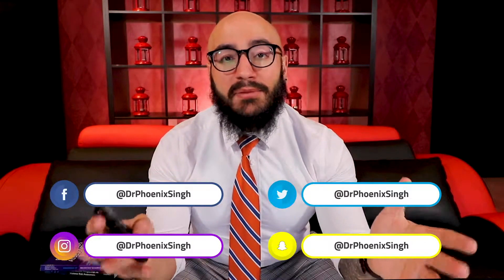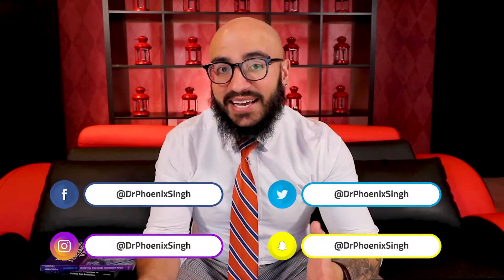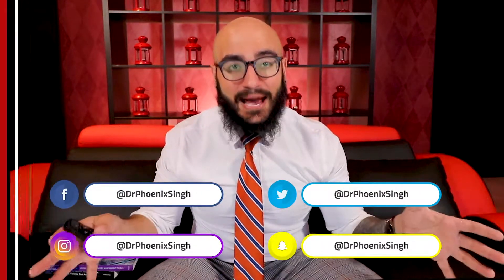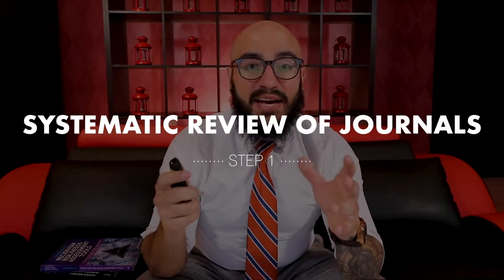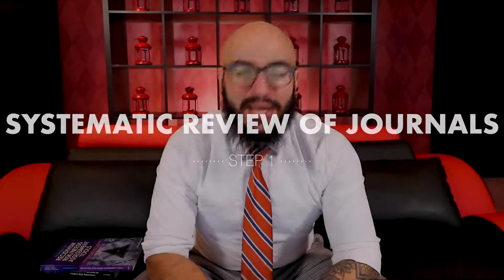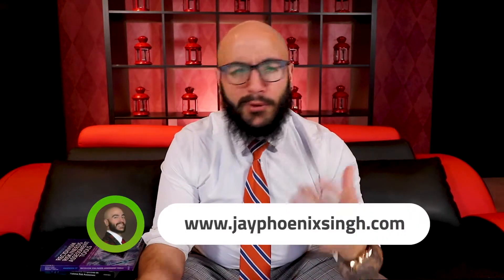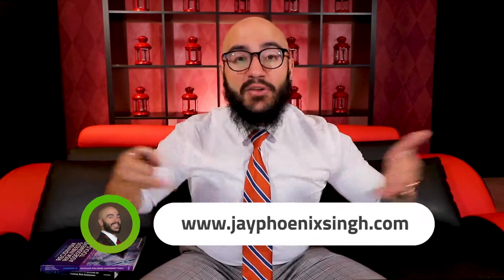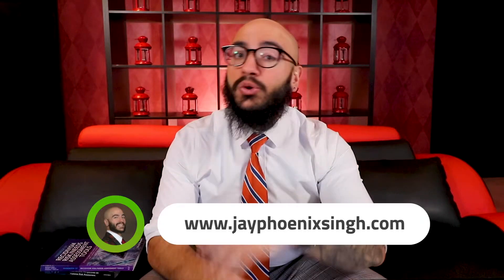How to Stay Up-To-Date on the Latest Research in Your Field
Dr. Singh shares a 4-step process that will pretty much guarantee as academics, you stay up-to-date on the latest research literature in your field.  Learn the 4 key steps that I personally used to keep up with literature, including how to use databases such as Google Scholar, how to get an overview of hundreds of articles per month, how to keep track of research papers, and the importance of using up to date research.

There are so many online services that make it possible for academics to receive a seemingly endless stream of information about newly published research. Journals publish monthly, quarterly, annually and even weekly.  It might seem an impossible to task to keep up with all that new research.  I'm going to show you a 4-step process that I used that made me one of the most up-to-date people in my field.  Using this process I was able to review about 150 research papers a month by spending 2 to 3 hours a month.

Specifically You Will Learn:

Step 1:  How to conduct a mini systematic review of journals that are in your niche using databases such as Google Scholar,  academia.edu, and ResearchGate.  Also how to use these databases to find journal articles.

Step 2:  How to use Google Chrome to track research by using multiple tabs/pages to organize the different journals

Step 3:  How to bookmark each journal so that the whole session will all be bookmarked simultaneously.  In the future, you simply open the session and it's going to take you to the current issue page of those journals.

Step 4:  How to set a monthly schedule and stick to it. I will share with you how I looked at 150 journals every month in about two to three hours max.   Doing this once a month in exchange for staying up-to-date on all of the new research literature is well worth it.
Journals publish at different times (weekly, monthly, quarterly, annually) so it's important to not miss anything new coming out.

It is critical to stay fresh and jack up your knowledge base on a particular topic.  Even in a tiny niche there may be over a hundred articles published every year specifically focused on that niche topic.  There are tens of thousands of journals out there just in the English language alone so only using a single journal is not going to get the job done.

👉Navigating Academia is your leading source for professional guidance on how to advance your career in academia. Hosted by internationally-renowned Cambridge and UPenn faculty member, Dr. Jay Phoenix Singh, this series provides practical advice for tackling the field’s biggest challenges.

Jay Phoenix Singh, Ph.D. is a Fulbright Scholar, faculty at both UPenn as well as Cambridge, and the internationally award-winning Founder of the Global Institute of Forensic Research (successful 2017 exit as CEO).

Author of over 75 peer-reviewed articles and books, he completed his graduate doctoral studies in psychiatry at the University of Oxford and clinical psychology at Universitat Konstanz. He was named the youngest tenured Full Professor in Norway in 2014 and, since this time, has become the only psychology professor to have lectured for all eight Ivy League universities (Harvard, Yale, Princeton, Columbia, Cornell, Brown, Dartmouth, UPenn) as well as both Oxford and Cambridge. Dr. Singh is a charismatic academic mentor and coach who uses evidence-based practices to improve the lives of academics of all levels.